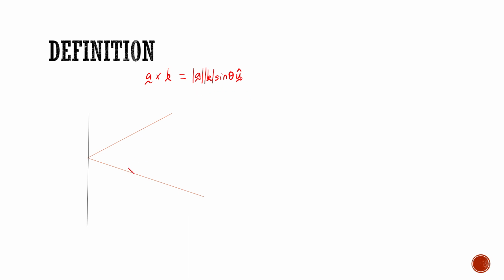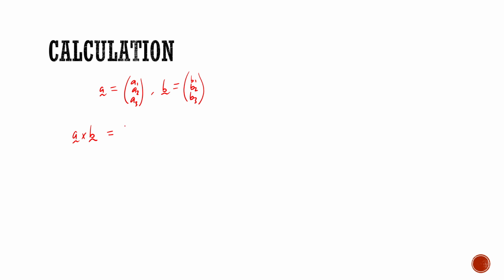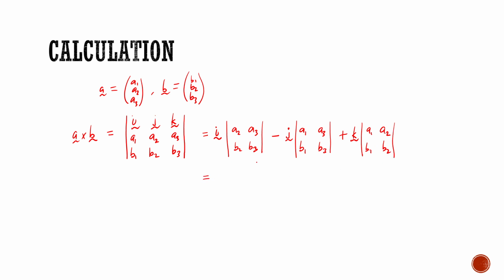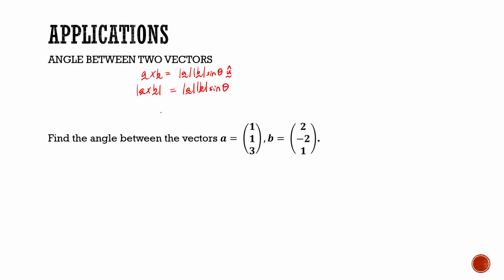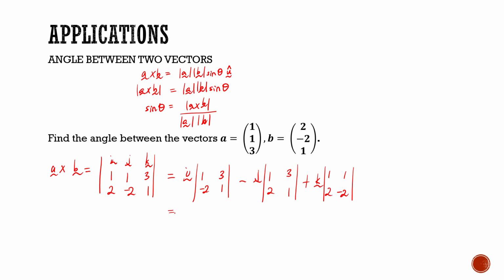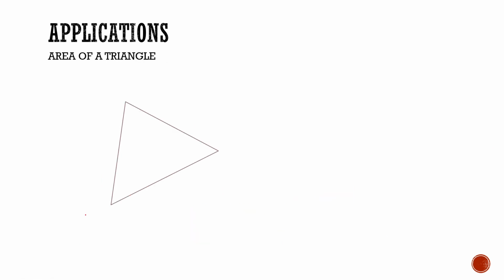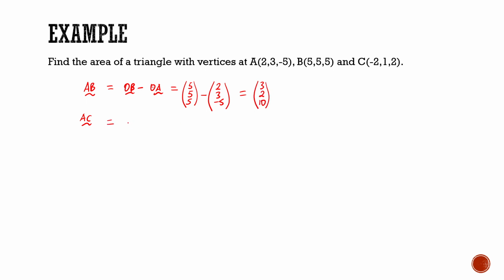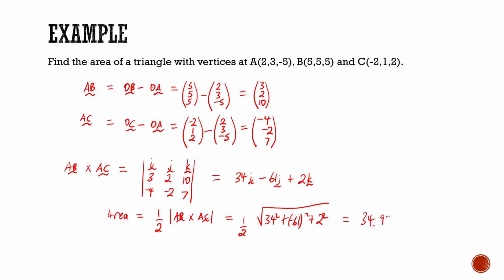Cross Product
This video explains the cross product and some applications of it.